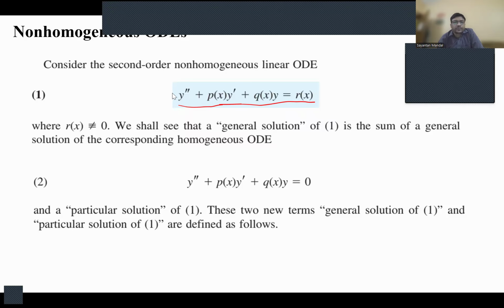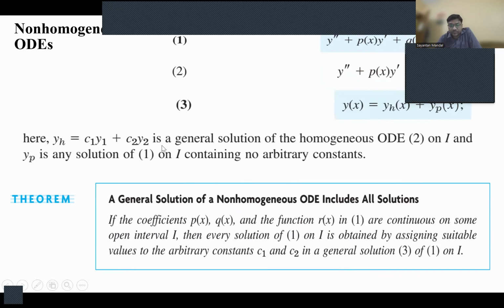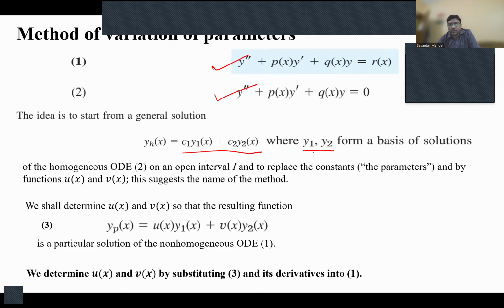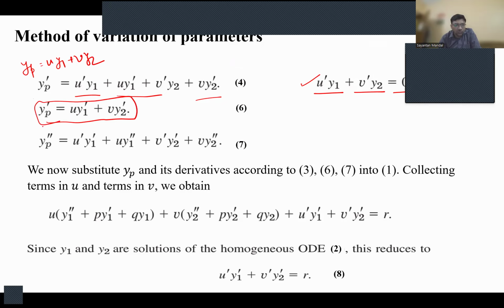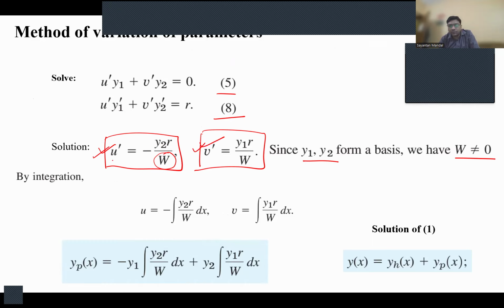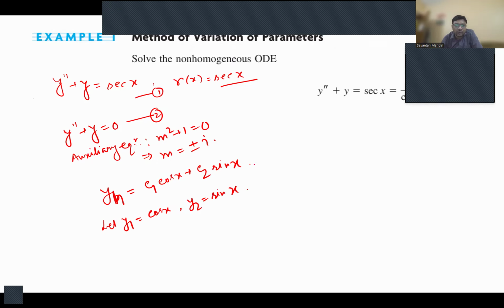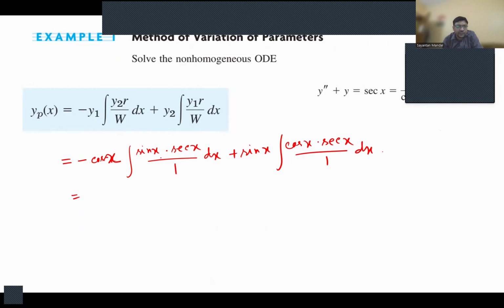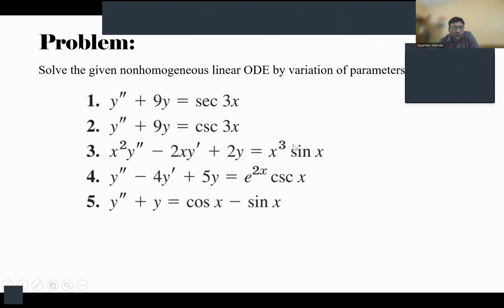Variation of Parameters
Method of Variation of Parameter to solve a non-homogeneous linear ordinary differential equation of second order. Education OnlineLearning StudyTips MathHelp LearningMath AcademicSupport EduTok (for TikTok)